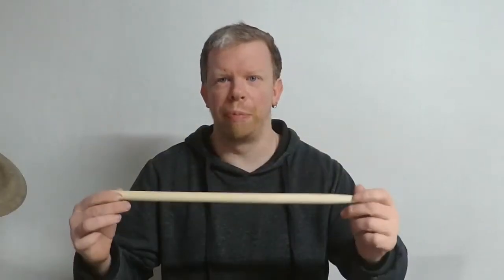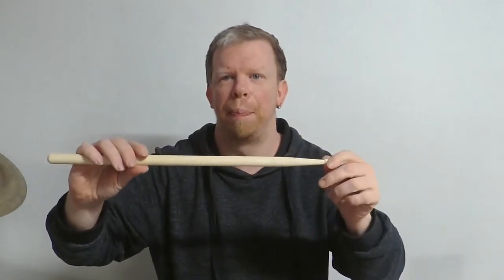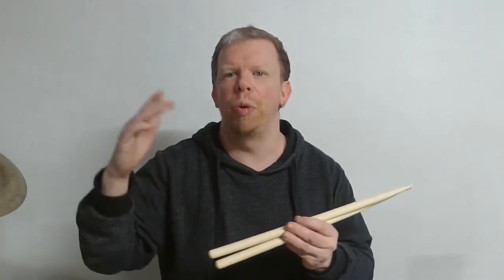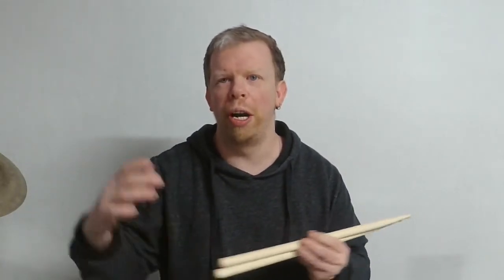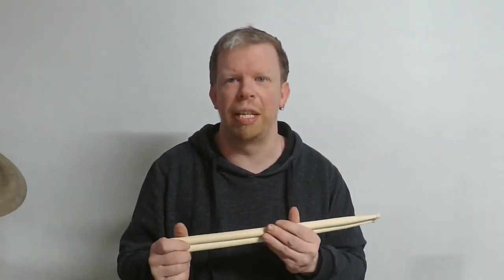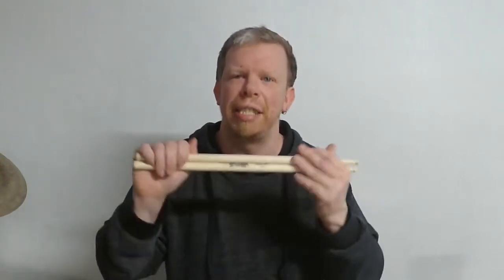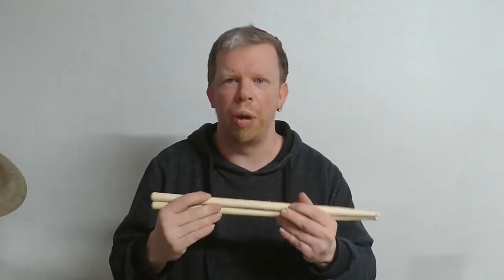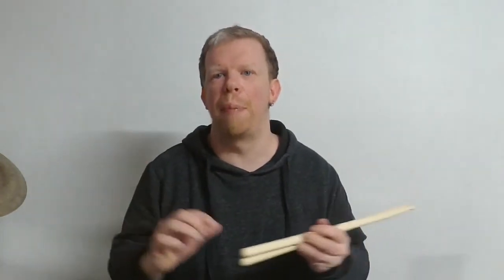My Personal Opinion Zultan Niklas Kahl Signature Sticks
Those sticks are cheap but great!